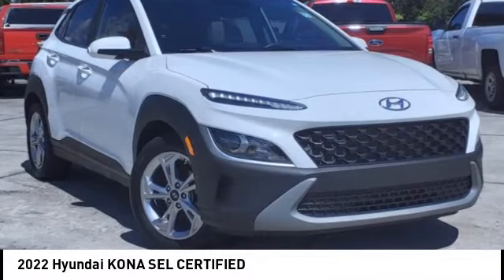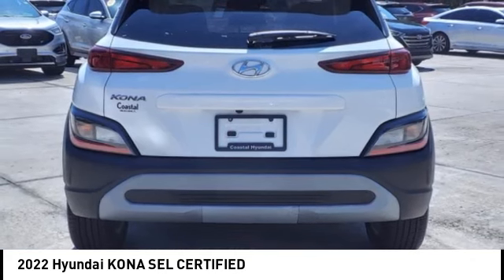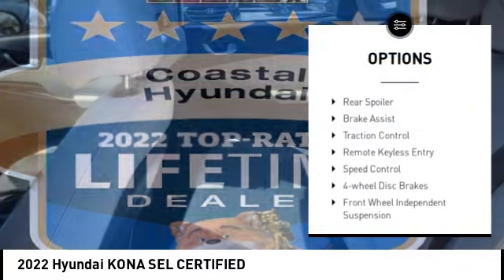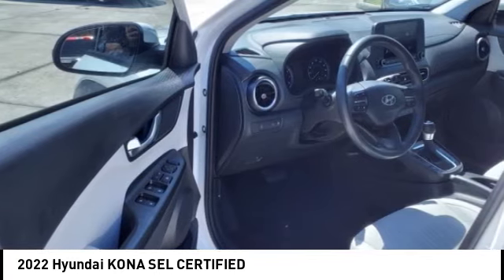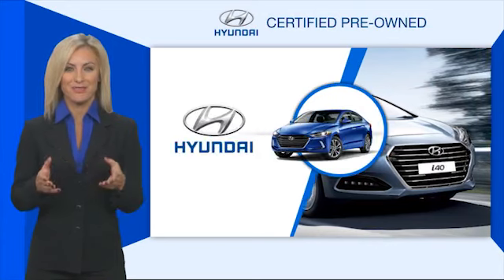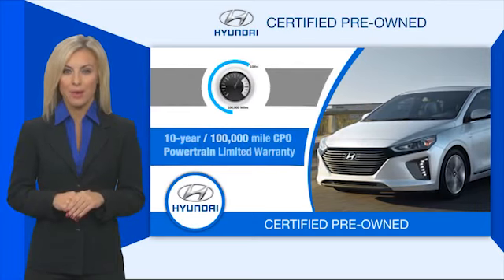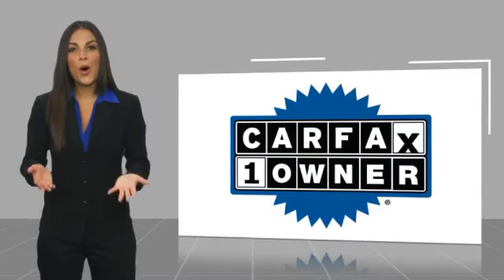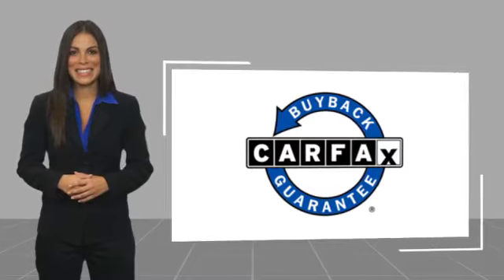2022 Hyundai KONA Melbourne FL H84088A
2022 Hyundai KONA SEL CERTIFIED

This 2022 Hyundai Kona SEL in Lunar White features: FWD Certified. Hyundai Certified Pre-Owned Details: * Limited Warranty: 60 Month/60,000 Mile (whichever comes first) from original in-service date * Warranty Deductible: $50 * 173+ Point Inspection * Powertrain Limited Warranty: 120 Month/100,000 Mile (whichever comes first) from original in-service date * Roadside Assistance * Includes 10-year/Unlimited mileage Roadside Assistance with Rental Car and Trip Interruption Reimbursement; Please see dealers for specific vehicle eligibility requirements. 10-Year/100,000 Mile Hybrid/EV Battery Warranty. 3 months Siru-iusXM trial subscription * Vehicle History CARFAX One-Owner. Odometer is 10107 miles below market average! 30/35 City/Highway MPG Visit our virtual showroom 24/7 @